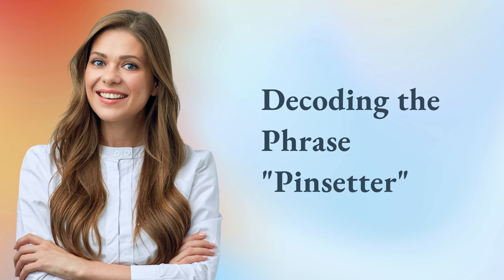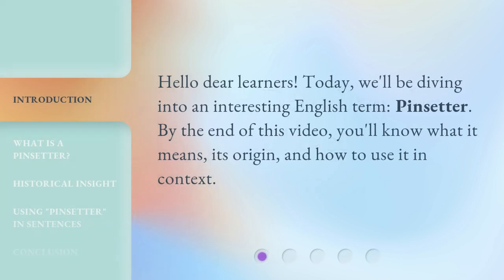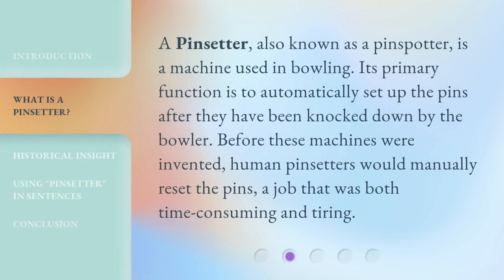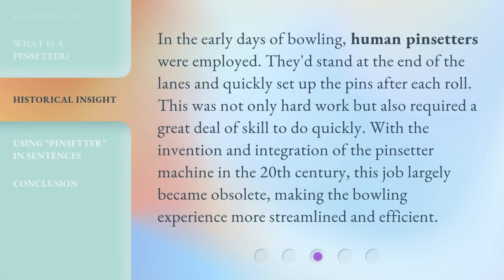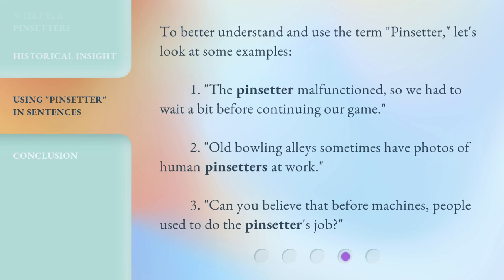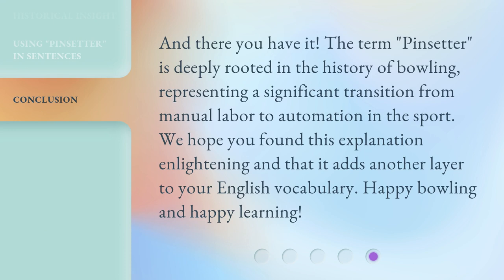Decoding the Phrase "Pinsetter"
Decoding the Phrase 'Pinsetter' • Discover the meaning, origin, and usage of the term 'Pinsetter' in this fascinating video. Learn about the machine that revolutionized the sport of bowling and replaced human pinsetters. Find out how to use 'Pinsetter' in sentences and gain insight into the history of automation in bowling.

00:00 • Introduction - Decoding the Phrase "Pinsetter"
00:22 • What is a Pinsetter?
00:45 • Historical Insight
01:14 • Using "Pinsetter" in Sentences